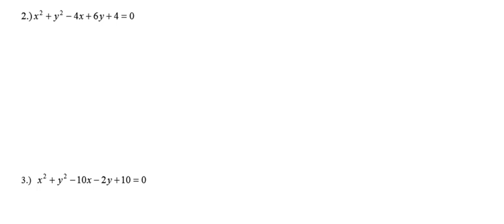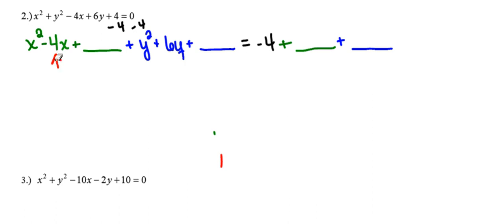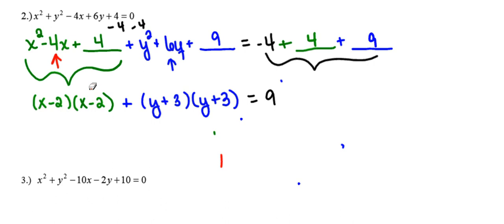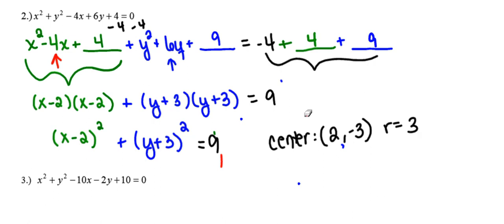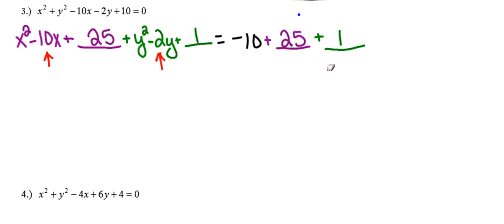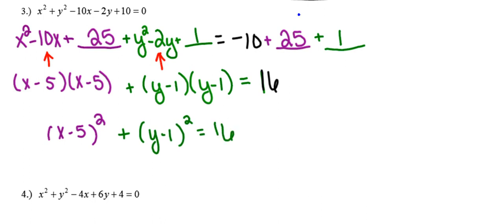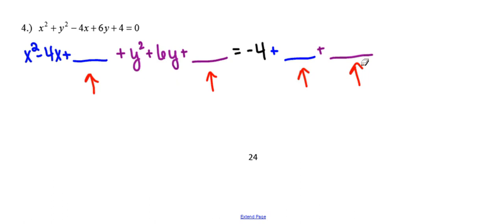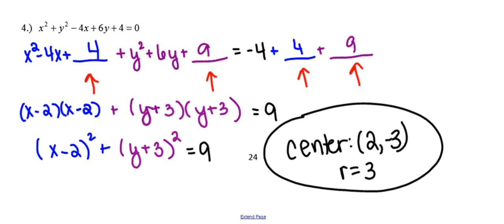Completing the Square part II